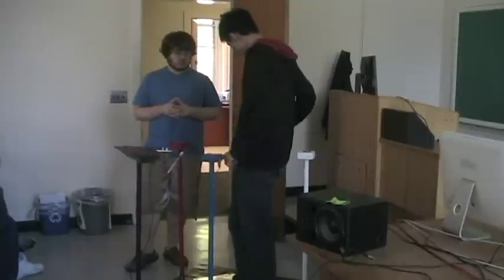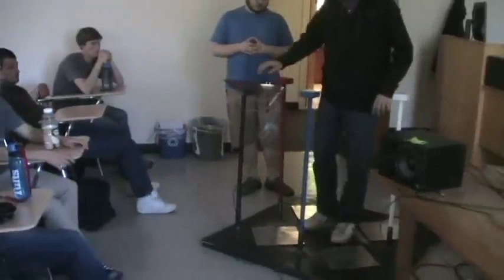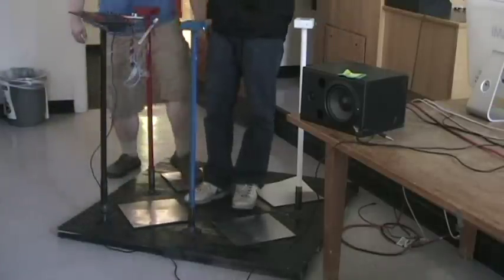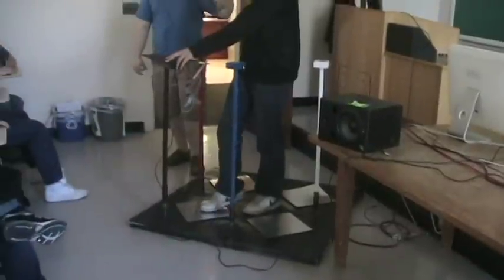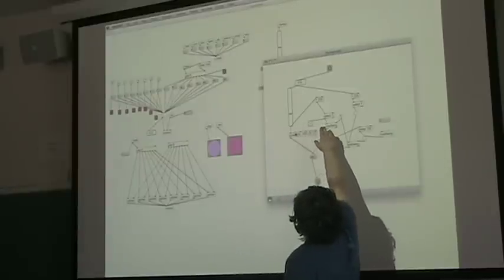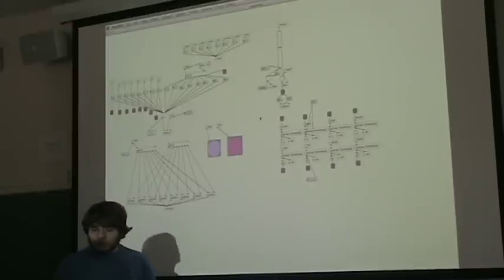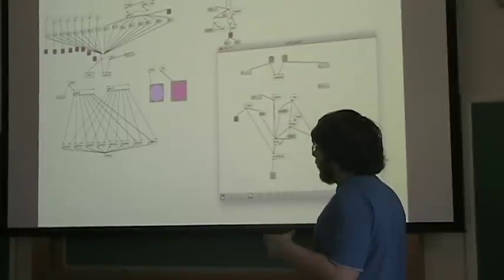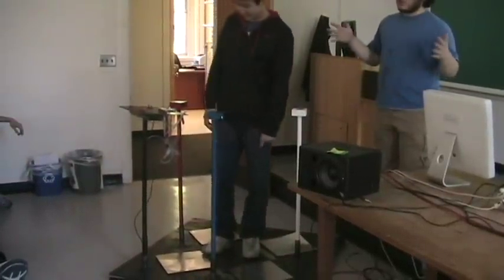Loop Loop Revolution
A project from Tufts University's Electronic Musical Instrument Design course, Spring 2012